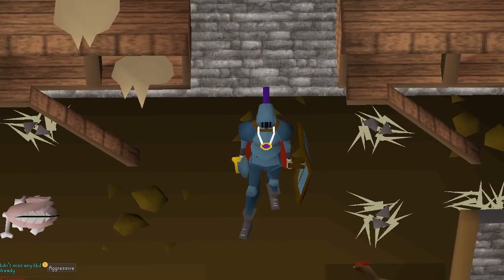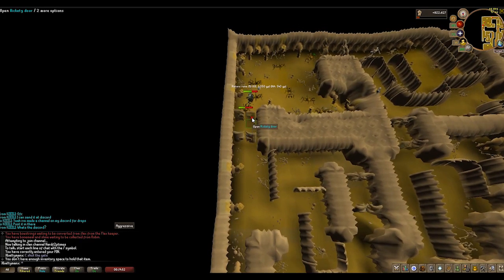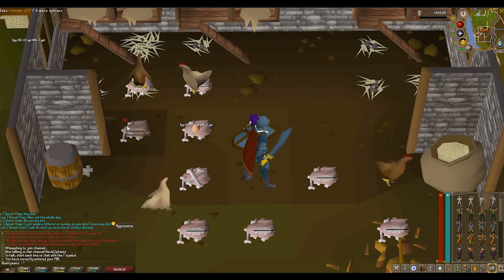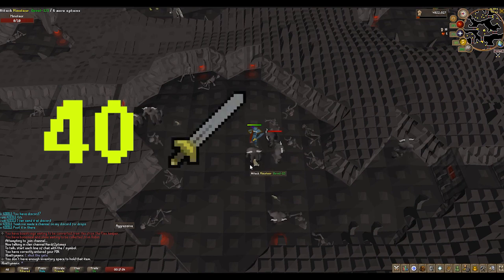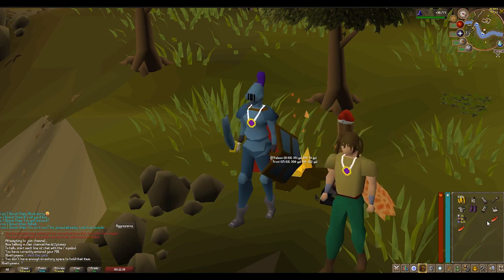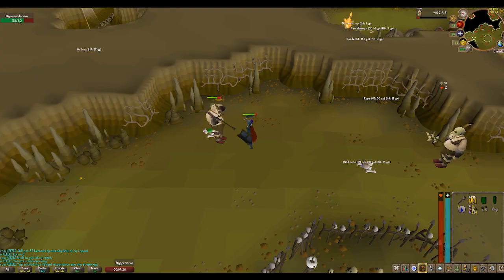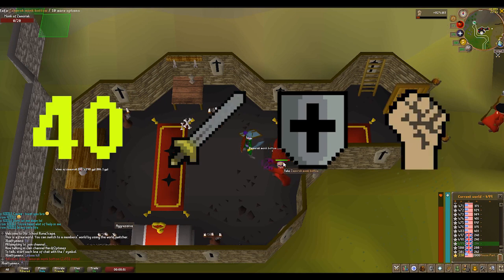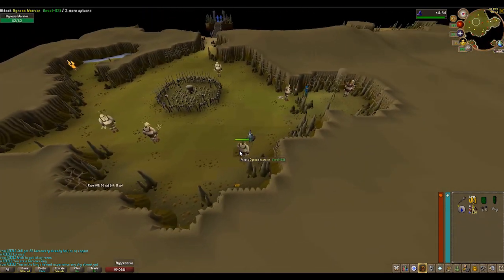Ultimate 1 - 99 Combat Training Guide for F2P in OSRS for 2020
1 - 99 in Attack, strength and Defense in free to play, no one said it would be easy...

Upcoming videos for the future:
1. Dryathalon Series!
2. Top 10 Series

I will also be streaming on YouTube at the same time so don't worry if you don't have Twitch!